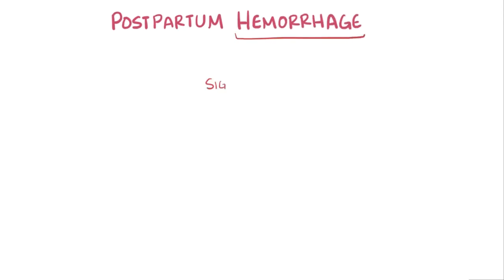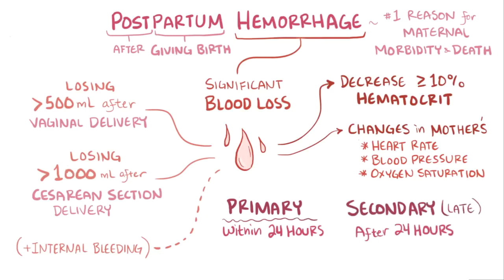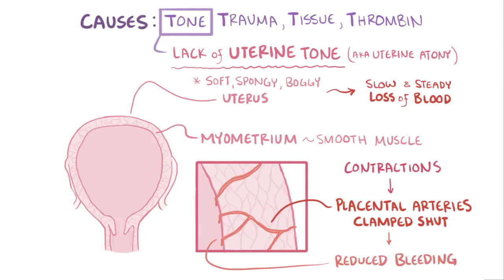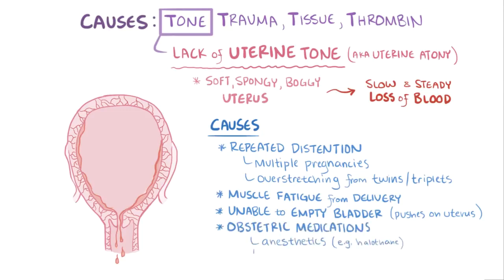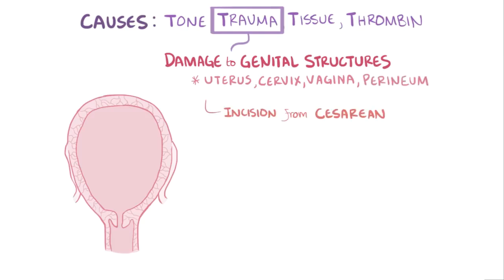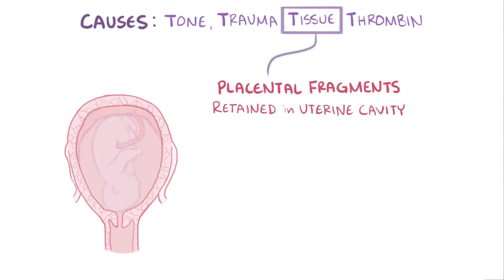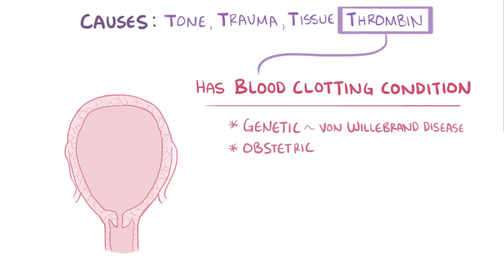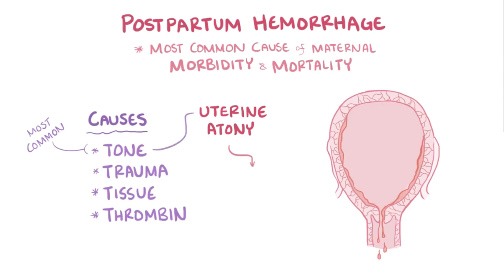Postpartum hemorrhage causes, symptoms, treatment, pathology